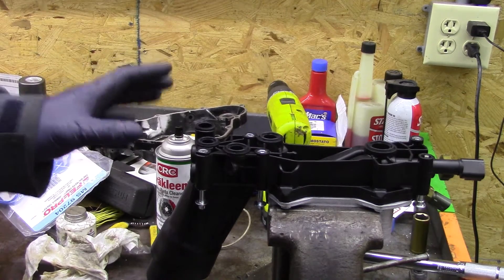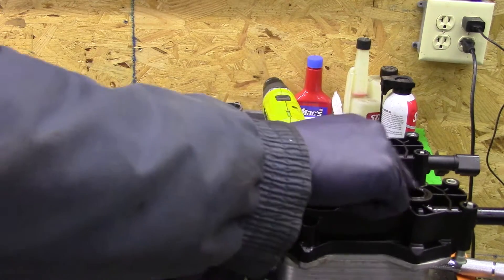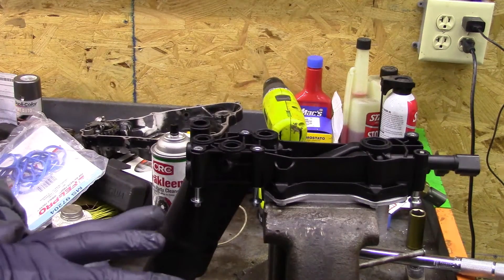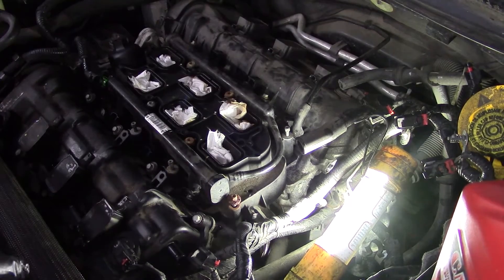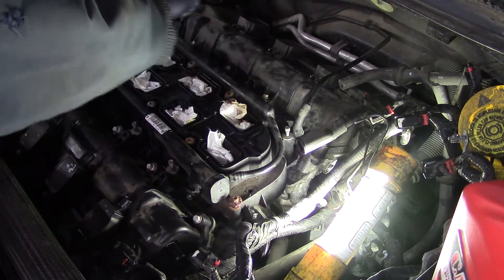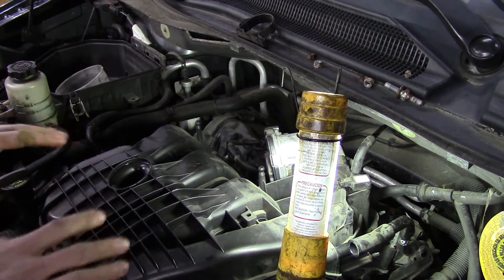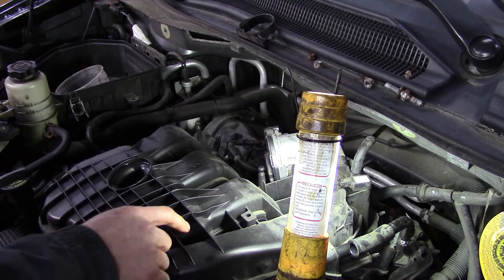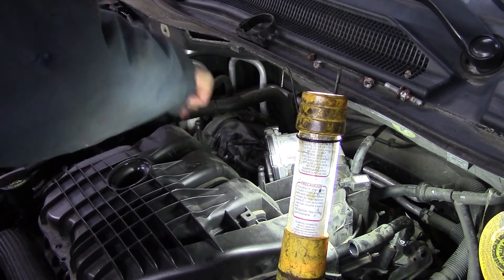Pentastar oil cooler install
How to install a Chrysler 3.6 liter oil cooler